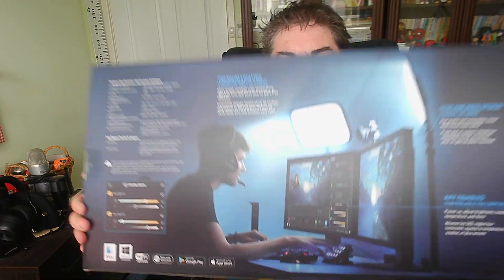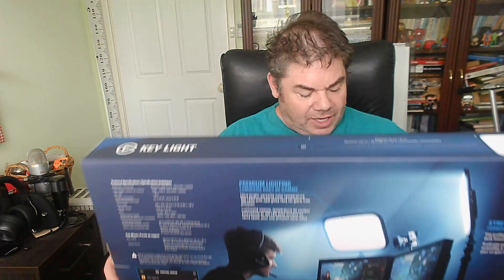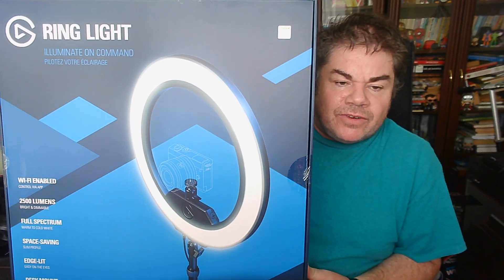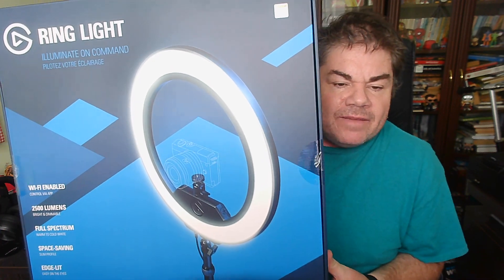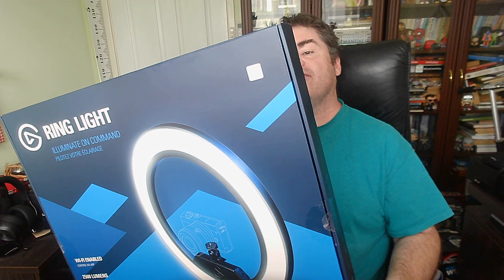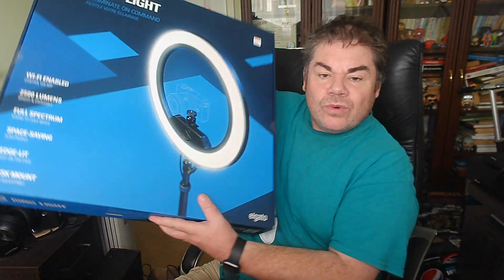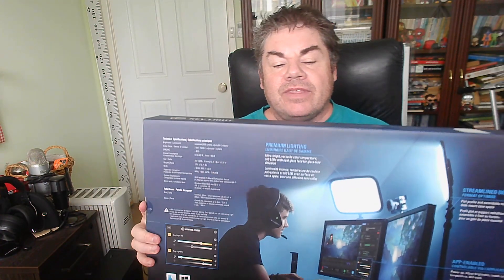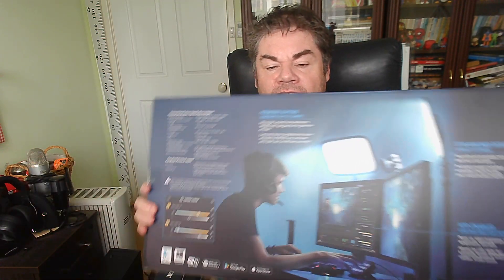Unboxing and testing the Elgato Ring Light and the Elgato Key Light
Elgato provides high-quality products for professionals and content creators across all industries. Here we check out its lighting products, the Elgato Ring Light, and the Elgato Key Light, to see what's in the box, what they look like, and importantly, how they perform.